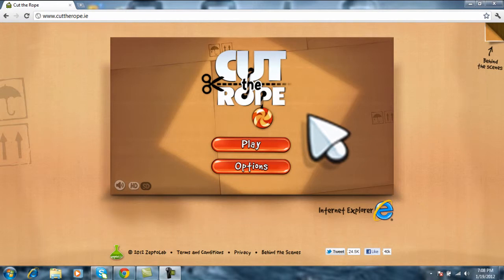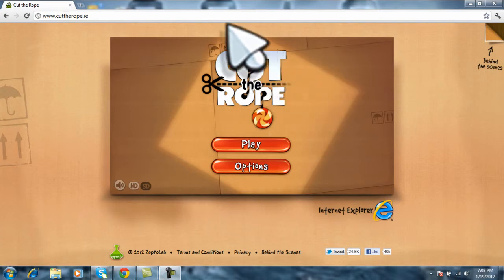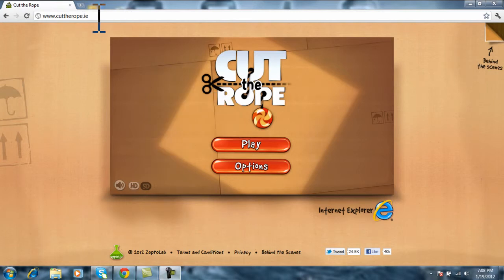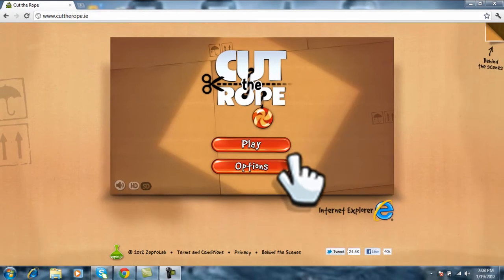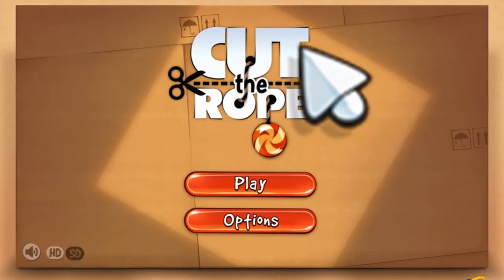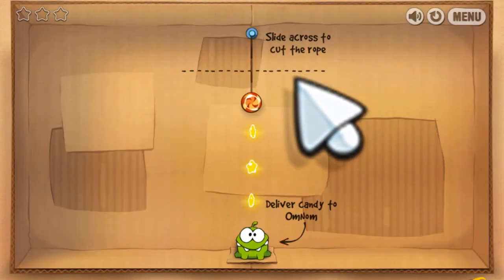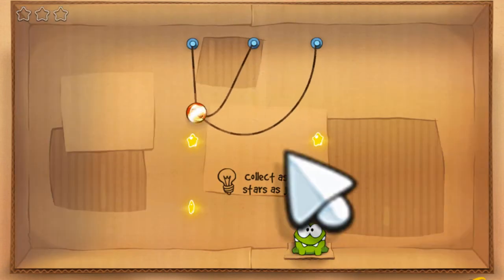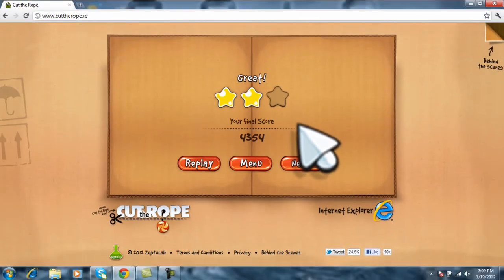How To Play Cut The Rope For Free On PC